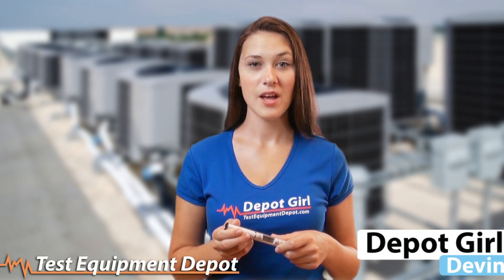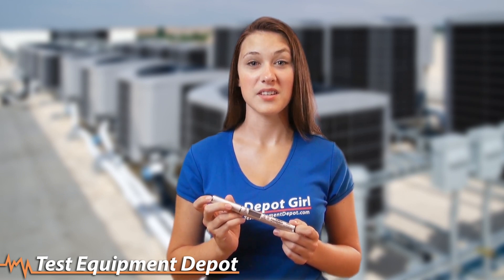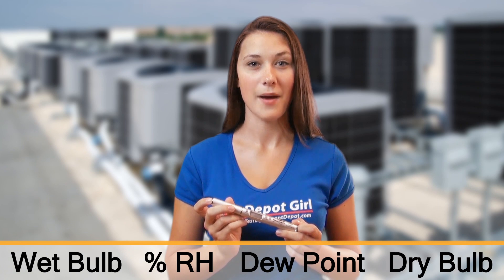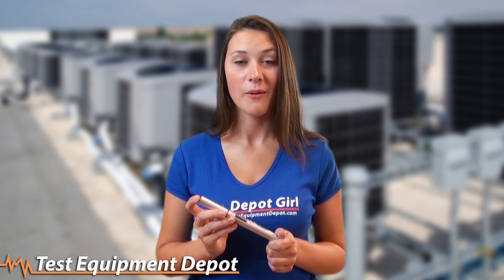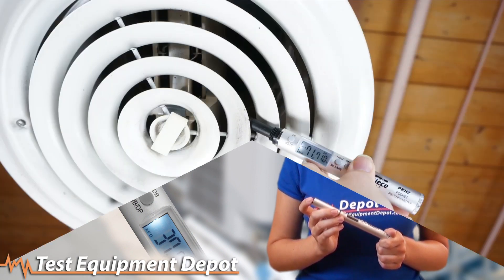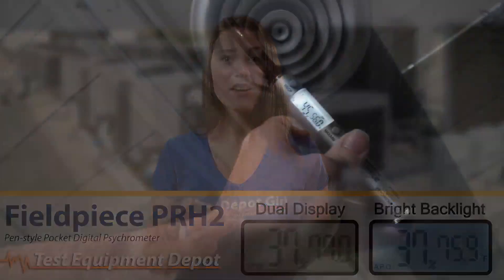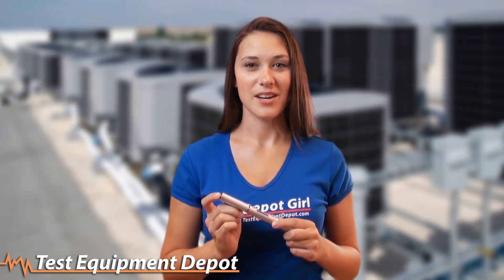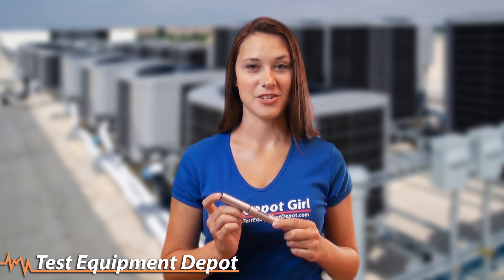Fieldpiece PRH2 Pen-style Pocket Digital Psychrometer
The Fieldpiece PRH2 is an economical, stand-alone psychrometer that measures wet bulb, % realtive humidity, dew point and dry bulb temperatures, all in the convenience of a pocket tool.

-Use for walk around testing or in-duct analysis
-Clips to your pocket just like a pen.
-Narrow tip for insertion into ductwork
-Twist cap protects sensors when not in use.
-Bright white backlight.
-HOLD/MAX/MIN.

For real-time, instant readings techs use everyday, the Fieldpiece PRH2 pocket digital
psychrometer is a must have for every HVACR professional. Wet bulb, dry bulb, dew point, and %RH are shown on the backlight, dual display, and measurements can be taken either in the duct, or while walking around.